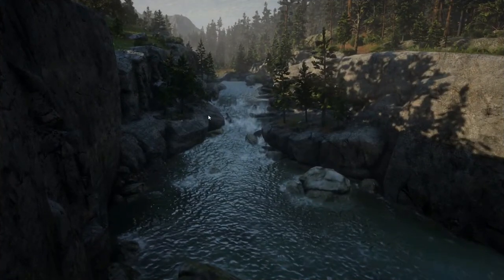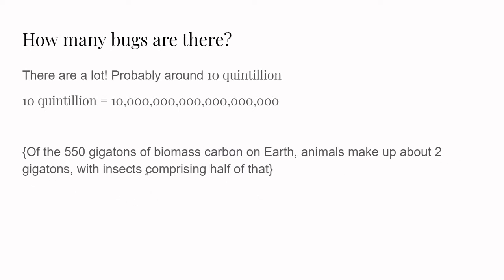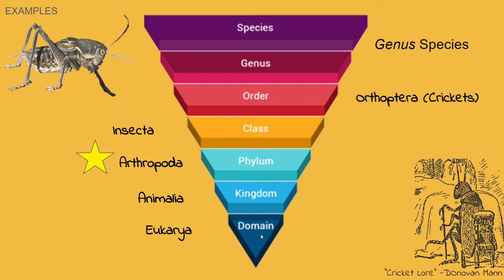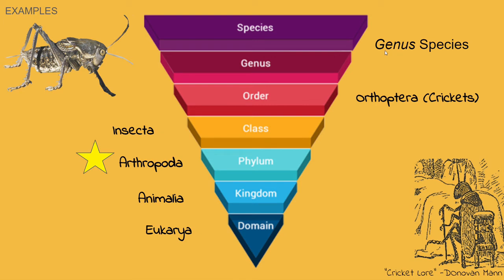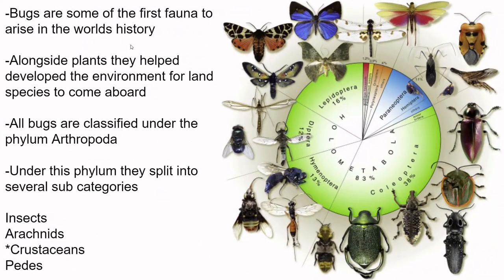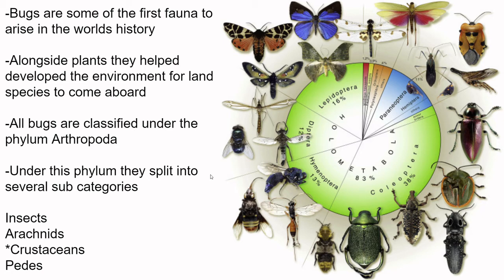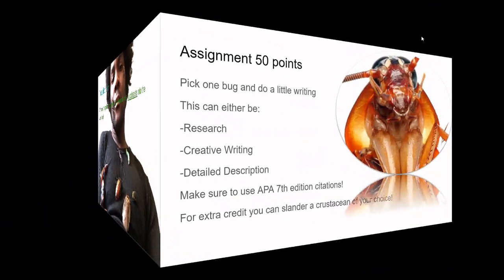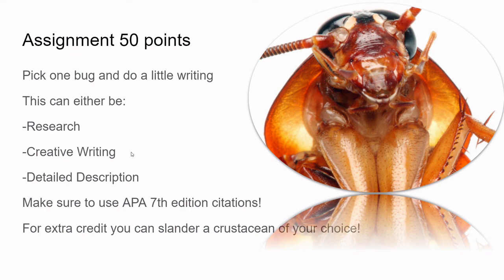Bugology Unit One Slide Lecture (IEB 410 11/5/21)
Unit one lecture slides
Assignment